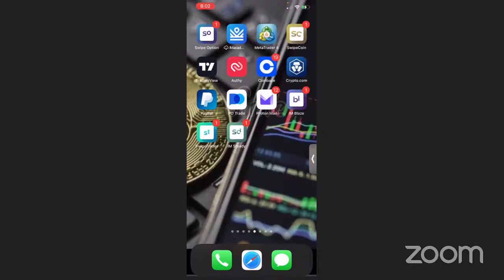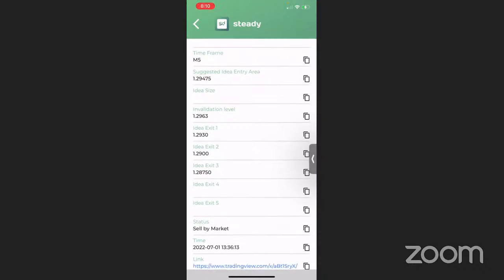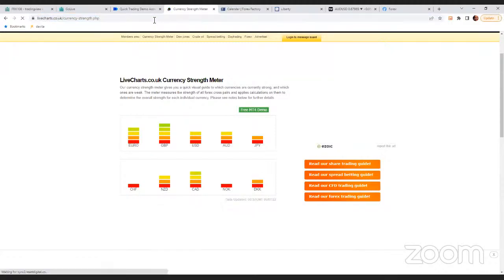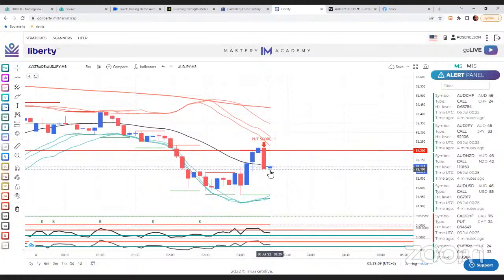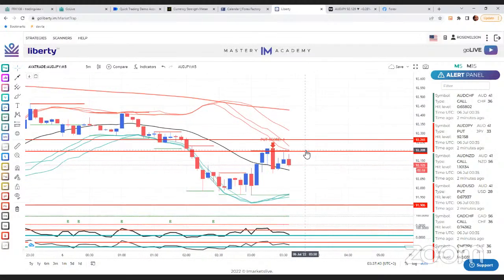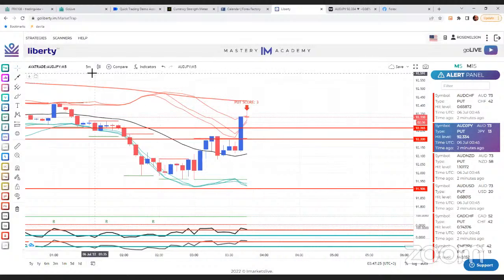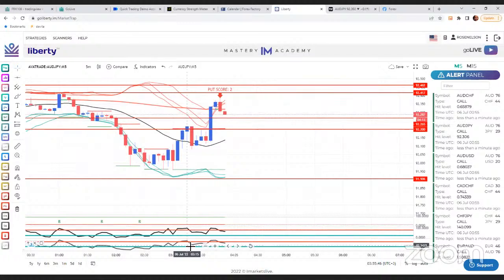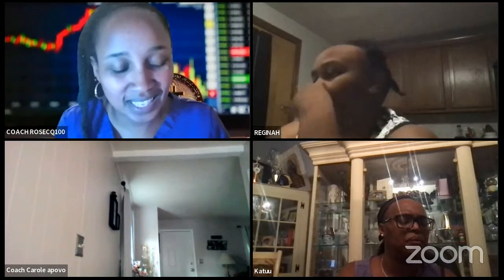Crypto and Forex Trading Questions - Coach Rose & Carole